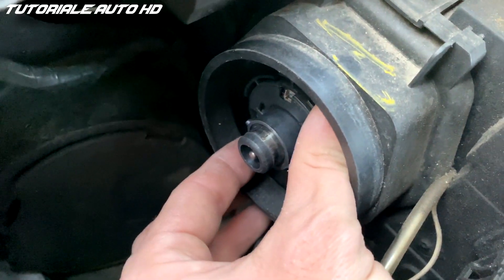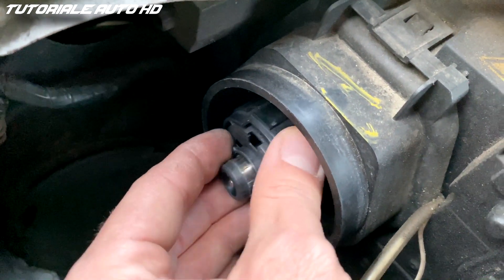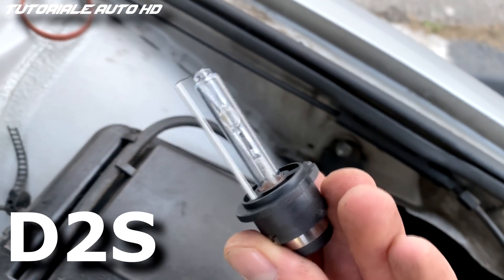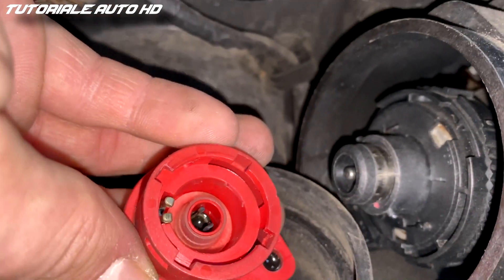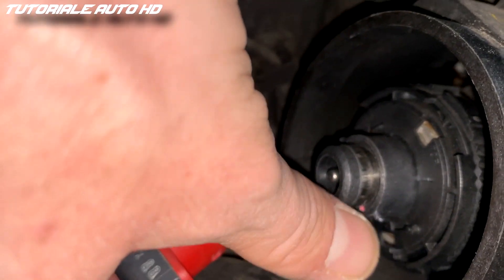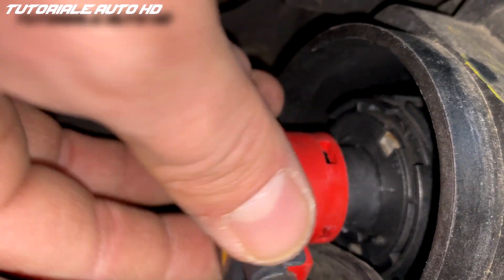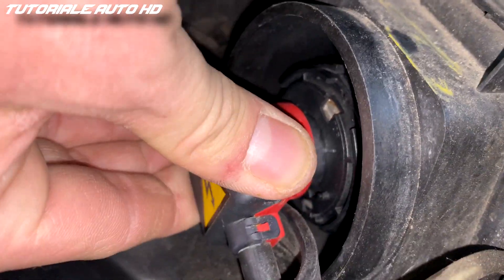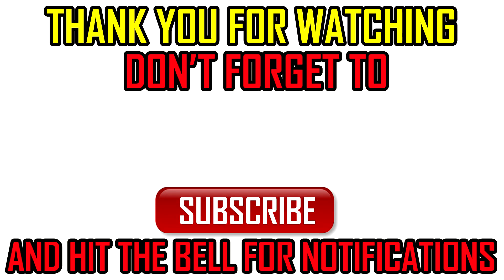BMW E38 Xenon Bulb Replacement HID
In this video tutorial i will show you how to replace the xenon bulbs on BMW e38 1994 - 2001 .

Bulb type : D2S HID

Multumim pentru intelegere .